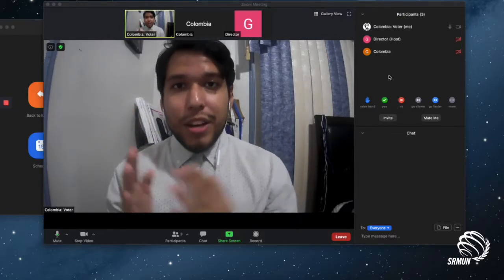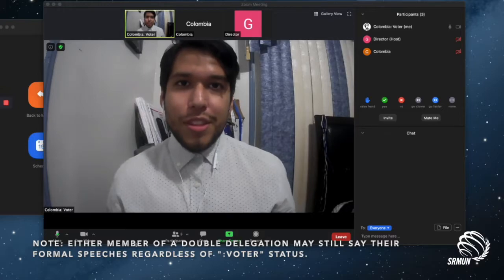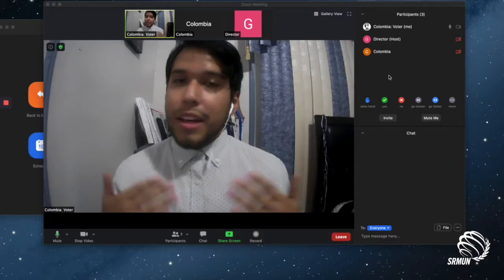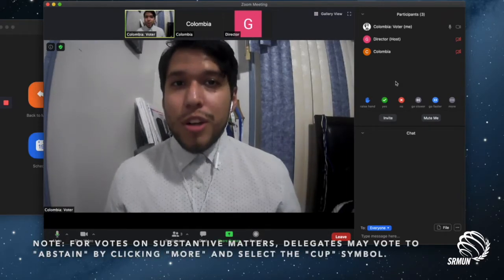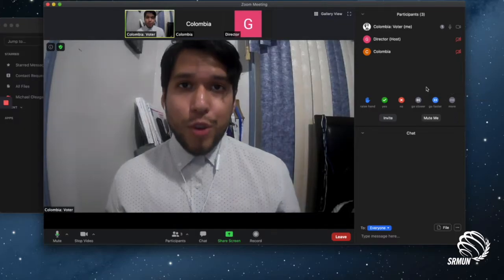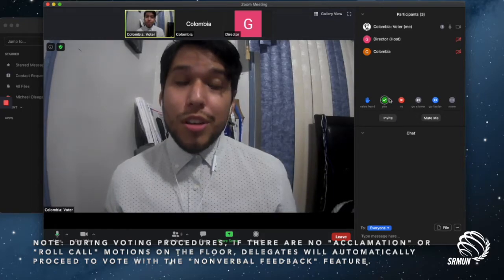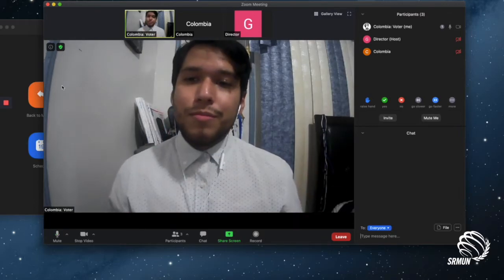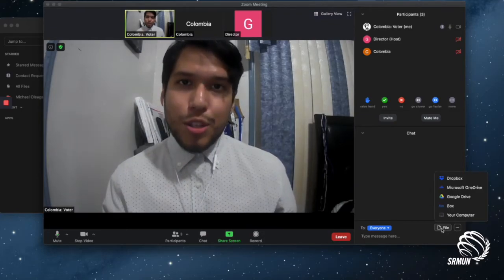Virtual SRMUN: Delegate's Zoom Features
For SRMUN's virtual conference, this video provides a delegate's perspective of the features they'll see on Zoom, plus notes delegates should remember.

Timestamps:
0:06 - Zoom Committee/Meeting Room ID and Password
0:30 - Double Delegations
1:20 - Mute
1:39 - Stop Video
2:11 - Stop Video: Virtual Background
2:30 - Participants
2:39 - Participants: Placards/"Raise Hand" Feature
3:07 - Participants: "Nonverbal Feedback" Voting Feature
4:16 - Chat
5:15 - Share Screen
5:30 - Record
5:36 - Leave